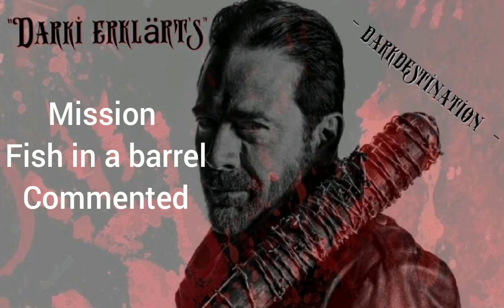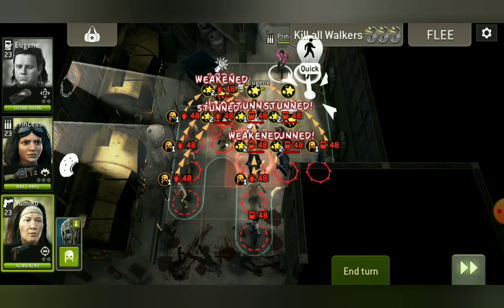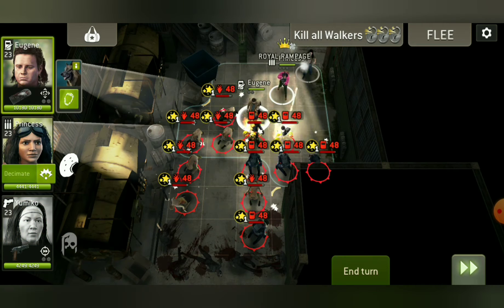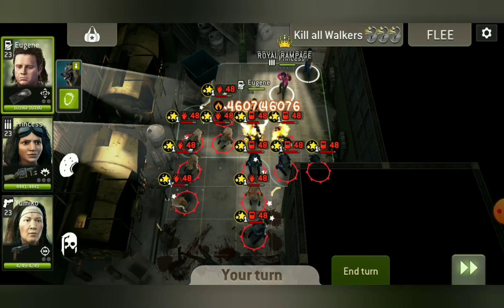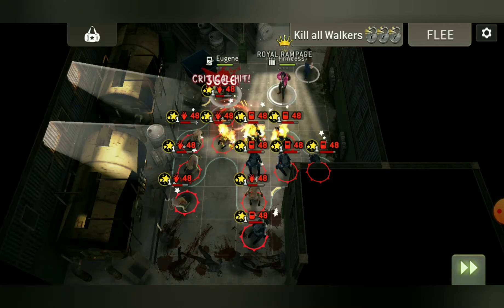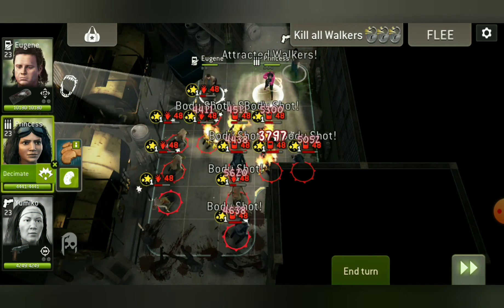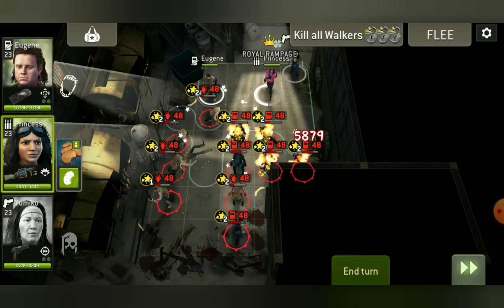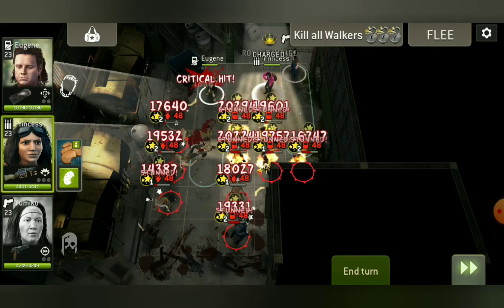TWD No man's Land - Mission fish in a Barrel commented